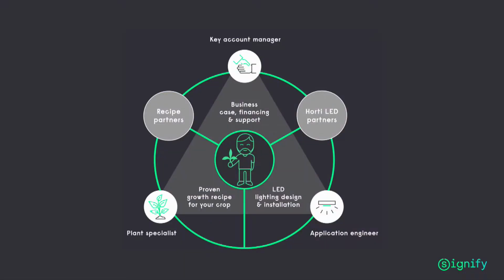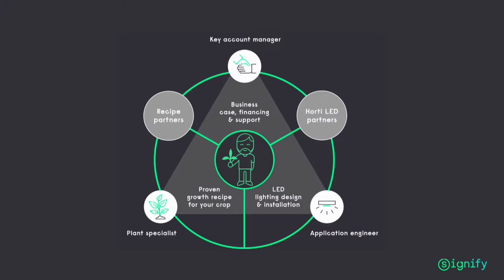Hidden gem Future Crops tackled the challenges in setting up their successful vertical farm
Signify believes that vertical farming is one of the answers that contributes to global food challenges. Together with our partners and customers we learned that growing fresh, high quality produce in a sustainable way without pesticides is possible in a profitable way! To accomplish that and improve the business of growers, we develop customized light recipes combining crop growth knowledge and LED technology. In an insightful session Signify presents our longtime customer Future Crops and will reveal for the first time the challenges we tackled during our joint journey to success. In this inspirational conversation we share what it takes to produce consistent, sustainable, superior quality produce, completely clean and pesticide free, from seed to plate. How huge efforts in research, engineering and development makes the difference. Let this be an opportunity for you to join us and learn how state of the art technology helps nurture the children of tomorrow!

Thursday 22 October, 14:00 - 14:30 CET, Main Stage